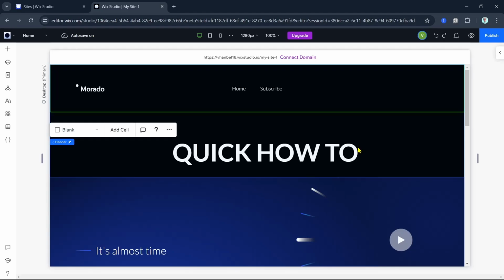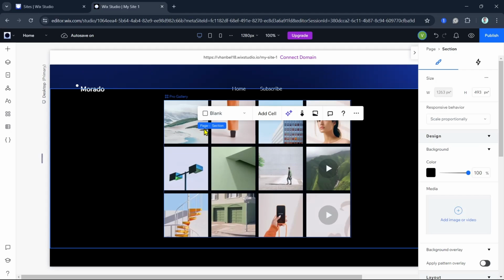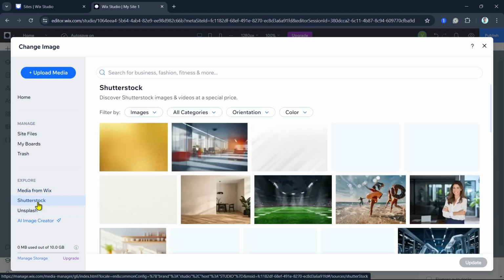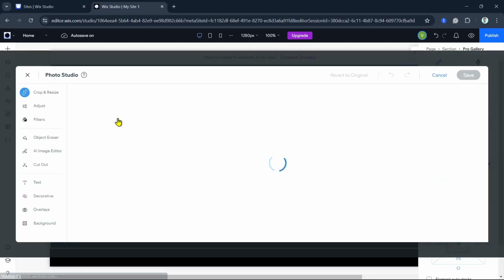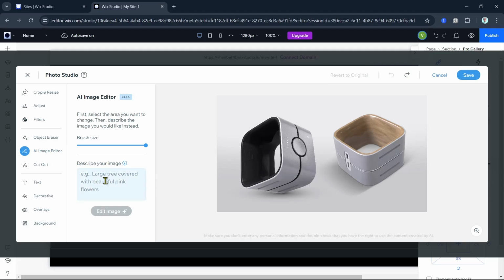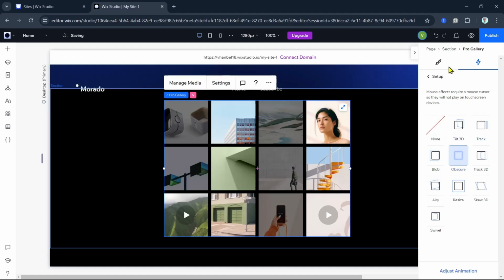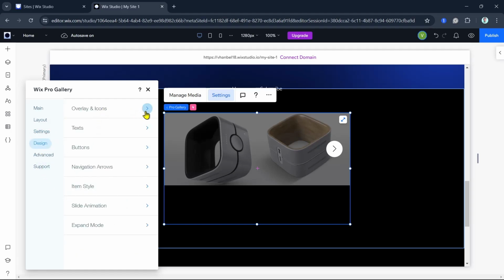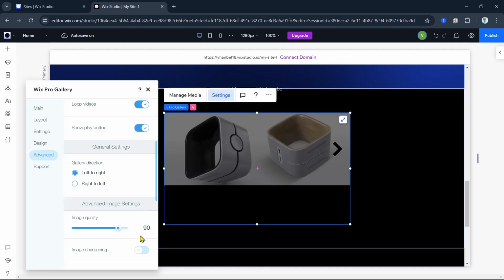How to Add Gallery in Wix Studio (Full Guide)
Learn How to Add Gallery in Wix Studio (Full Guide)